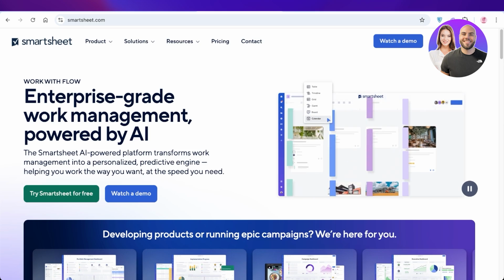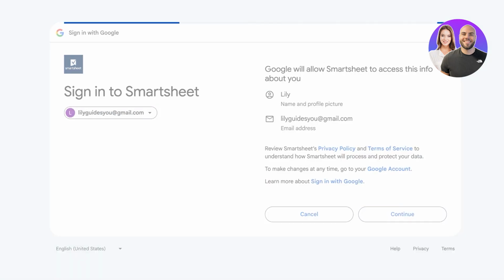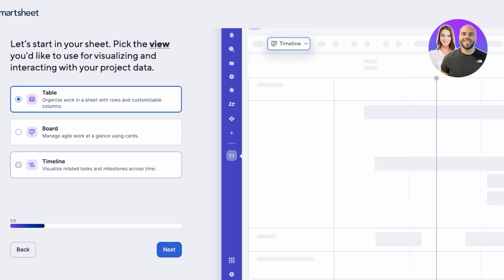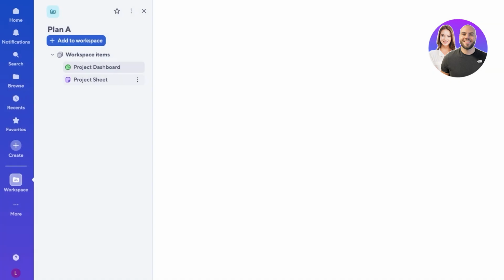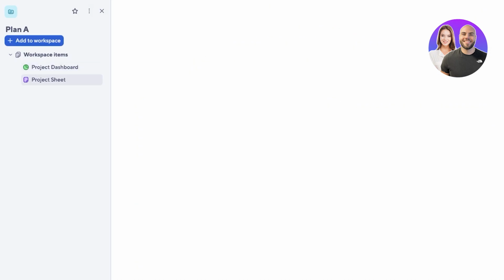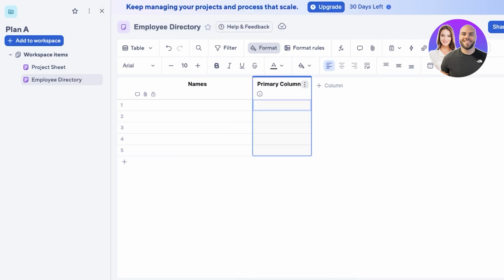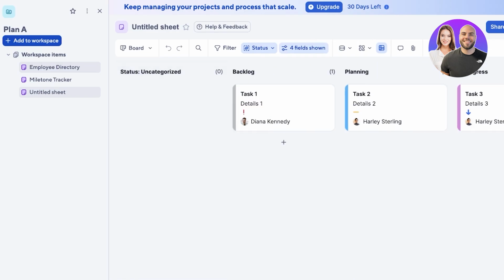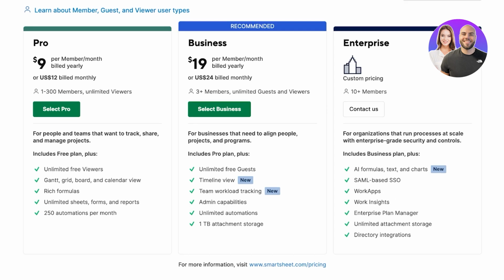Smartsheet for Beginners | Complete Smartsheet Tutorial (2026)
In this video, we show you how to use Smartsheet step-by-step. This tutorial covers everything you need to know to manage projects, track tasks, and organize your workflows — even if you’re completely new to Smartsheet.